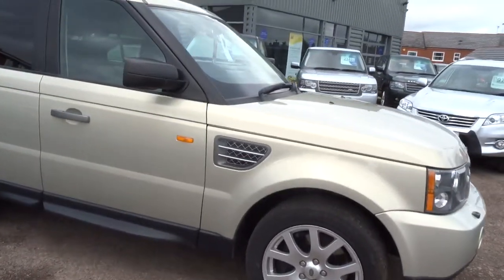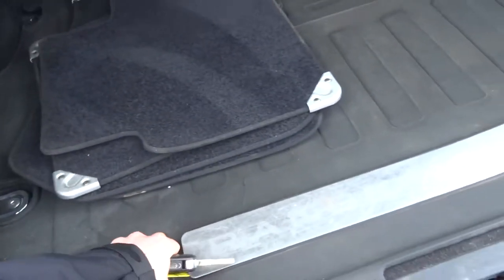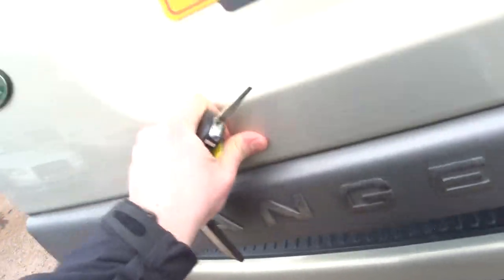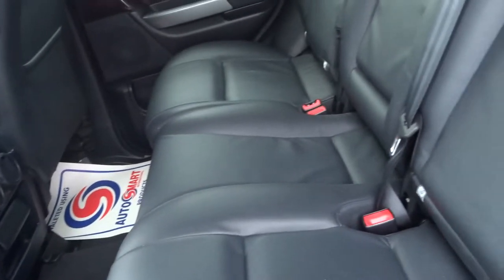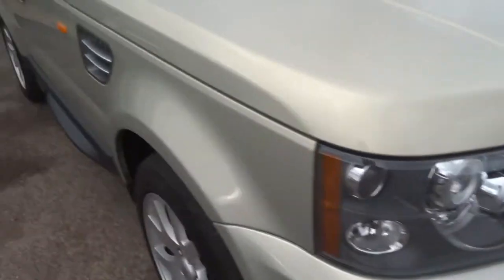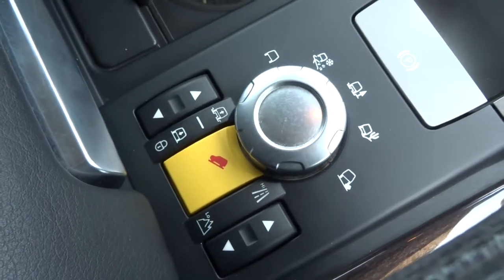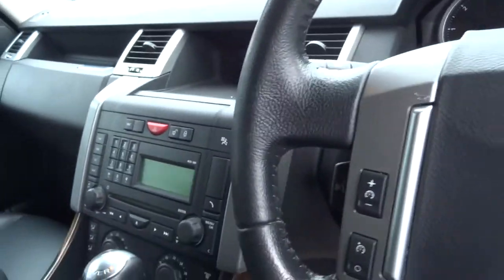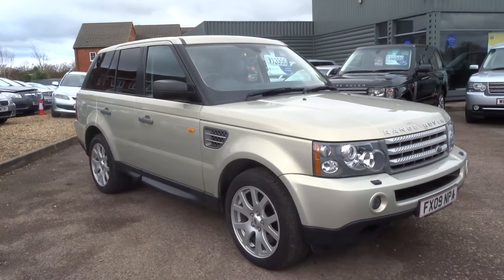Country Car Barford Warwickshire Range Rover Sport